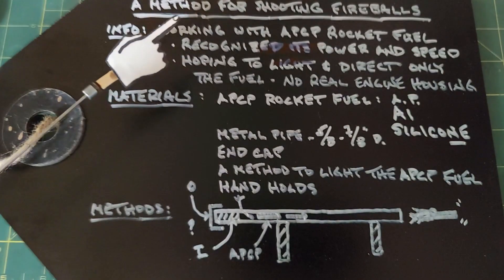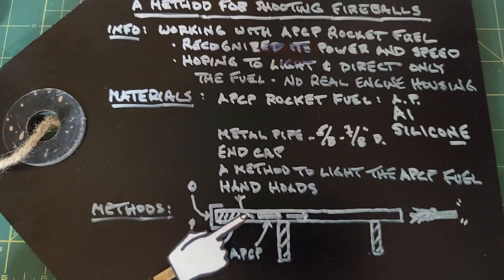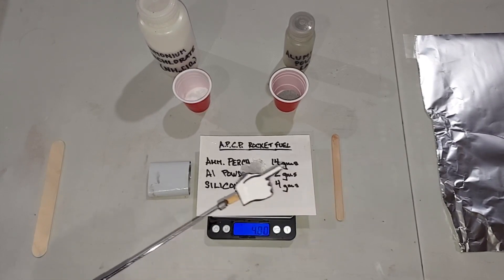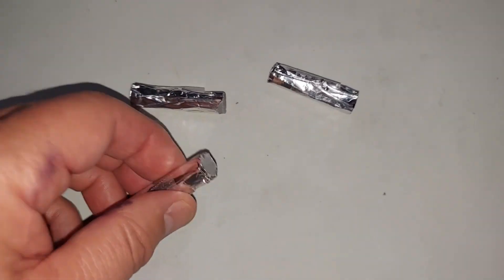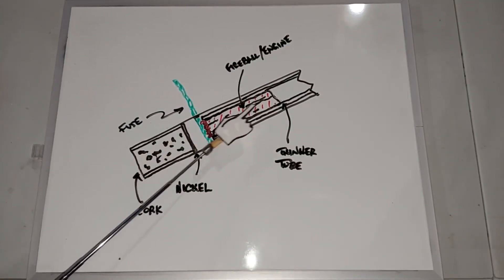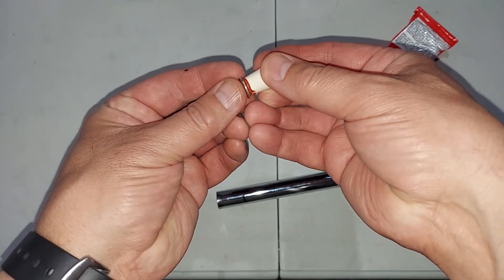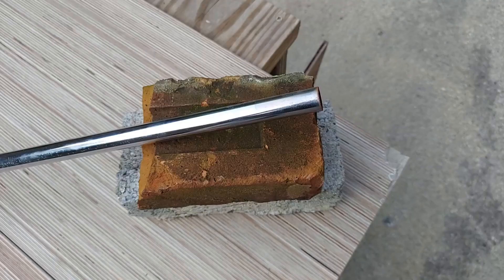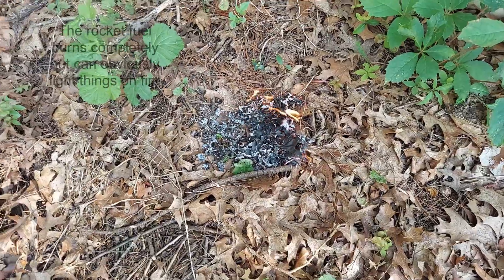Turning APCP Rocket Fuel Into A Fire Missile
Making highly energetic chemical mixes, like those used in rocket fuel, and containing them in a pipe, gives you a "missile made of fire" when it ignites.    It can be aimed by mounting the pipe on a handheld device.

All of the chemicals and supplies (glassware, hardware, etc.) for the over 100 videos published have been purchased out of pocket.  It's just not possible for me to continue this without some assistance .  If, and only if, you can afford to do this, please consider donating.  Even $1 is greatly appreciated.

Under no circumstances will Cranial Construction be held responsible or liable in any way for any content, including but not limited to, any errors or omissions in the content, or for any loss or damage of any kind incurred as a result of any content communicated in this video, whether by Cranial Construction or a 3rd Party.  In no event shall Cranial Construction, or any name otherwise implied to be used in place of Cranial Construction that redirects to the same, be responsible for any consequential damages or loss connected to reproducing any of this video’s content, descriptions, visual aids, or instructions.  Cranial Construction assumes no liability for property damage or injury incurred as a result of any of the information contained in this video.  Use any and all information at your own risk.  Any injury, damage, or personal loss that may result from the improper use of any tools, equipment, or chemicals, or from any of the information contained in this video, is the sole responsibility of the user and not Cranial Construction.